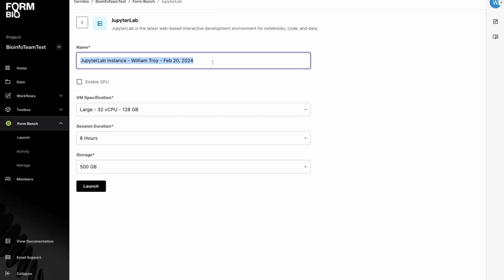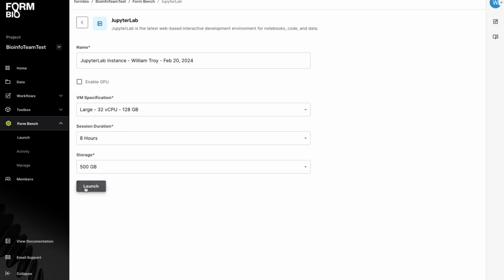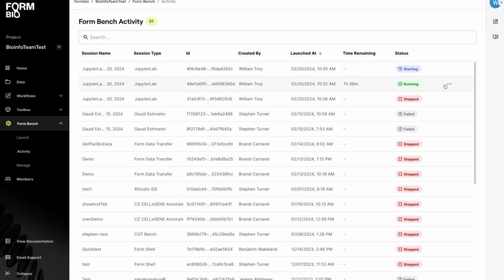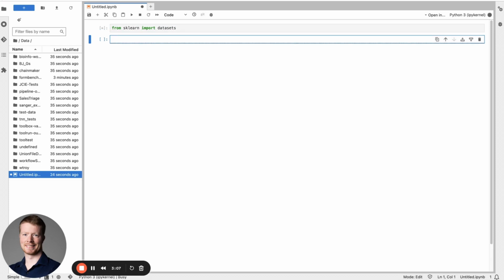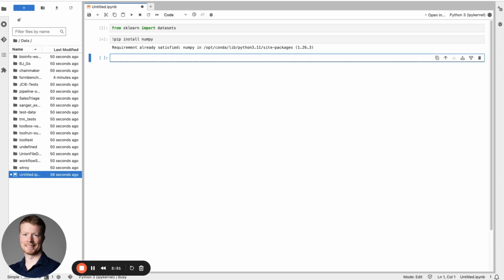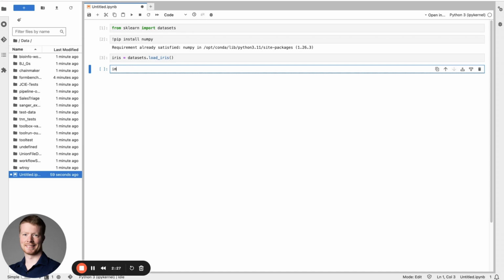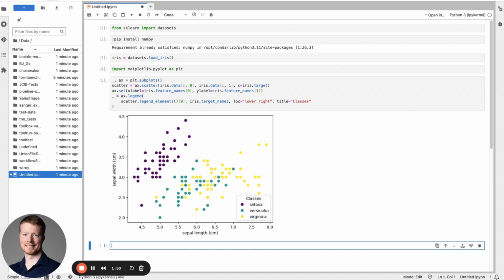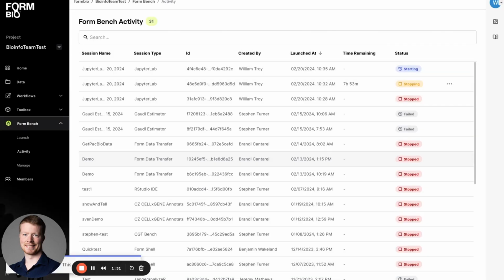How to Use Jupyter Notebooks on Form Bio Platform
This introductory video covers how to run Jupyter Notebooks on Form Bio platform.